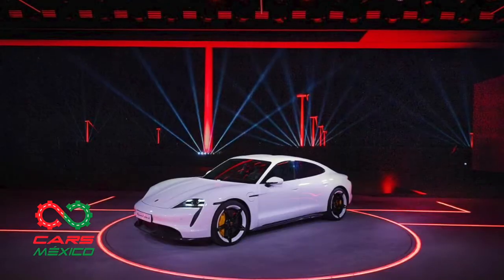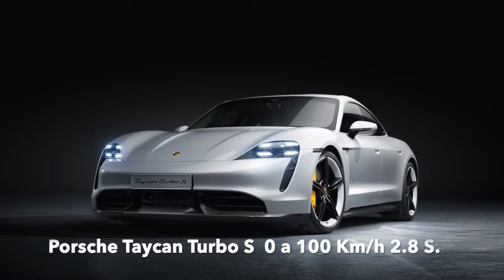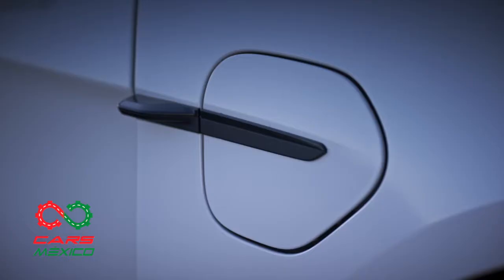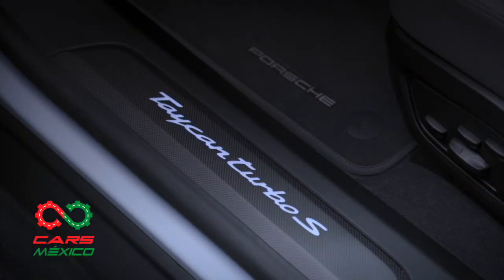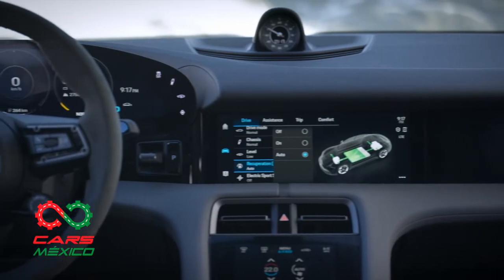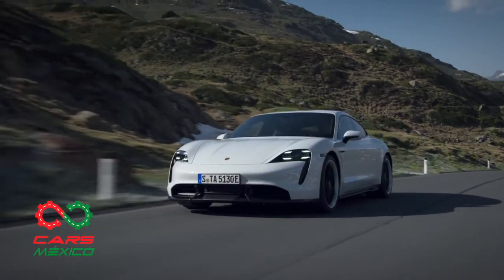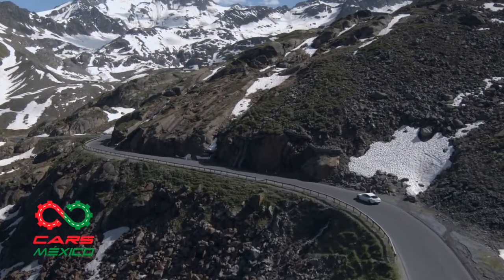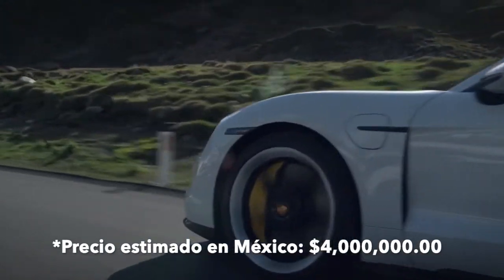NEW PORSCHE TAYCAN 2020, PRIMER VISTAZO ⚡️⚡️⚡️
El Porsche Taycan demuestra que los autos eléctricos tambien pueden convivir en el mundo actual sin perder su carácter deportivo, Los precios anunciados son los siguientes Turbo y Turbo S, a un precio de 152,250 y 186,350 dólares respectivamente.
Para México presumimos que estos modelos harán su arribo a mediados del 2020 con un precio cercano a los 4 millones de pesos.